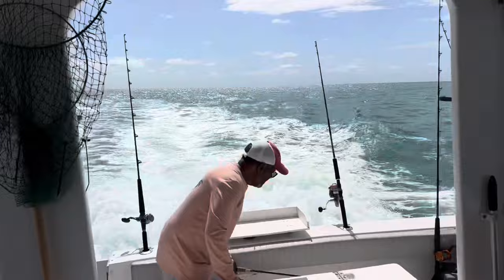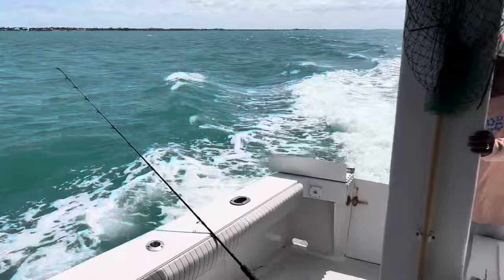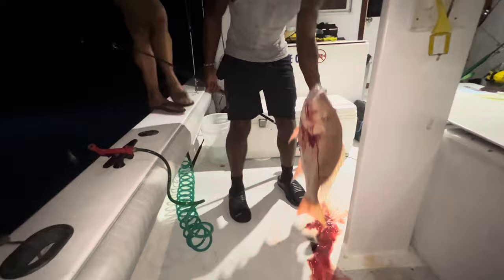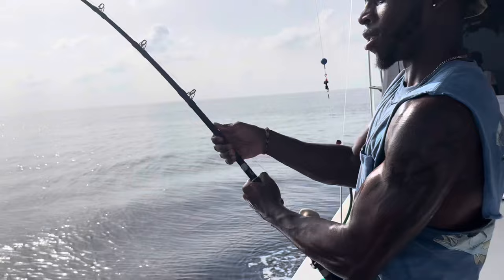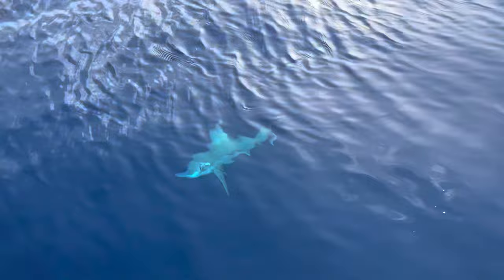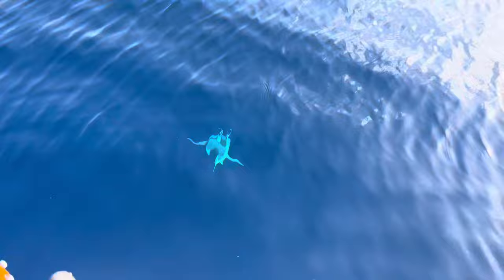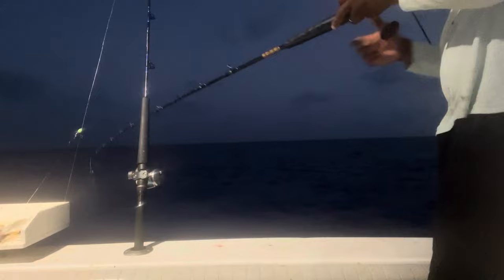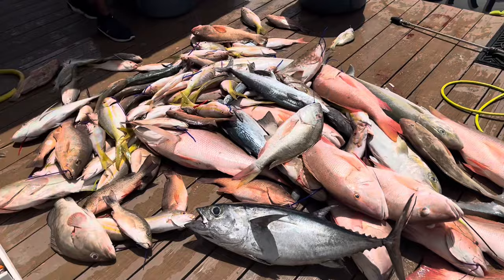3 day fishing trip in the Dry Tortugas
My 3 day fishing trip with Capt Eddie Griffiths boat out of key west Florida. To the dry tortugas